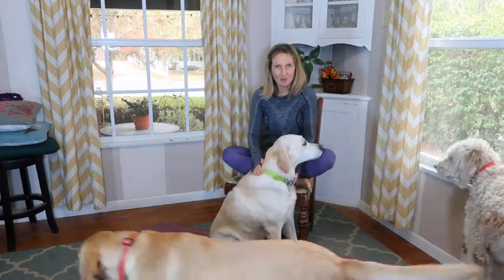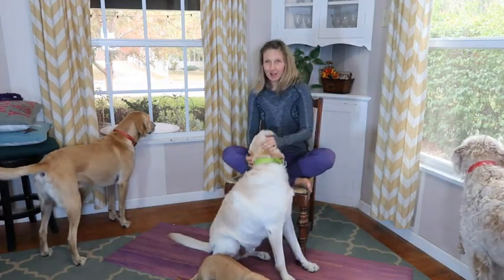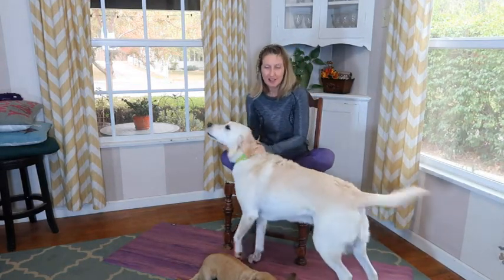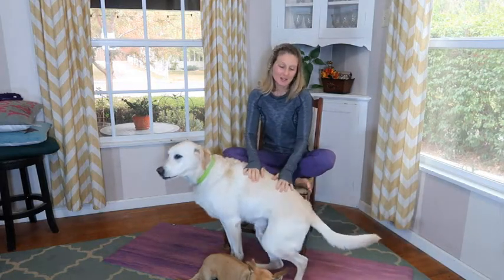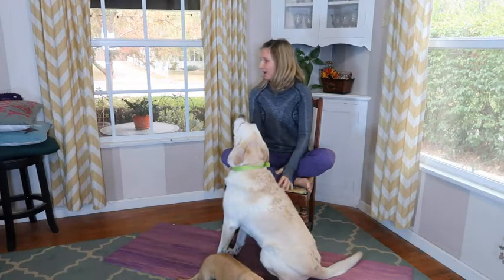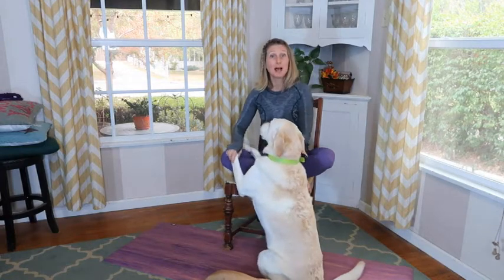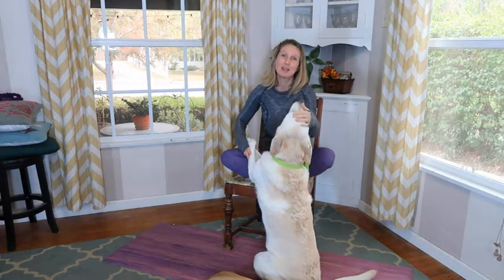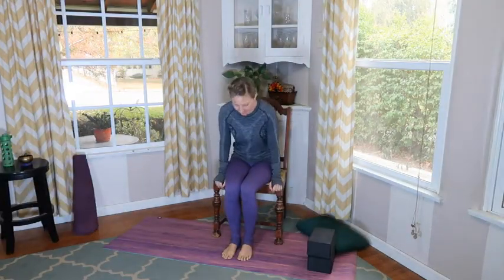Chair Yoga Flow for Calming Anxiety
This 30-minute practice uses a chair to help open tight hip-flexors and release anxiety that may be built up in the form of tension in your muscles and joints. This is an all level flow practice.
***If you are struggling with depression, anxiety, or suicidal thoughts, PLEASE reach out to a mental health professional. For the Crisis Textline, text HOME to 741741. For domestic violence, rape, abuse, incest or human trafficking contact RAINN at 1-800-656-HOPE (4673) or the National Domestic Violence Hotline: 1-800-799-SAFE (7233). In the Bakersfield area call The Alliance Against Family Violence and Sexual Assault toll free: 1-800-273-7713, LGBTQ Hotline: , 24 Hour Crisis Hotline